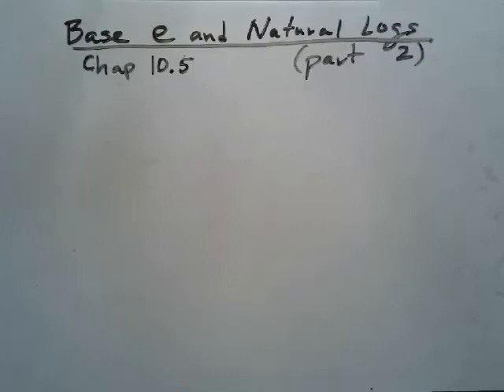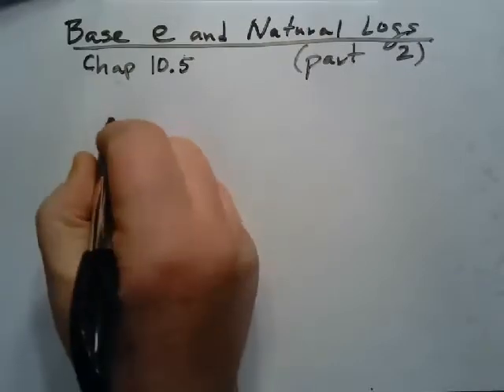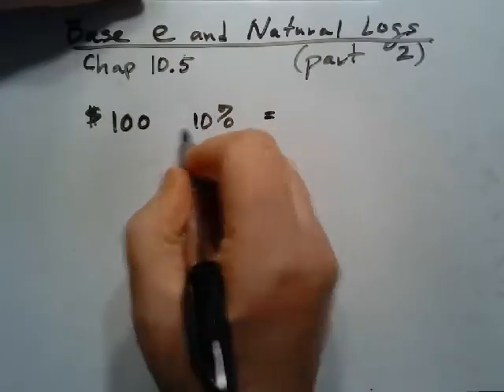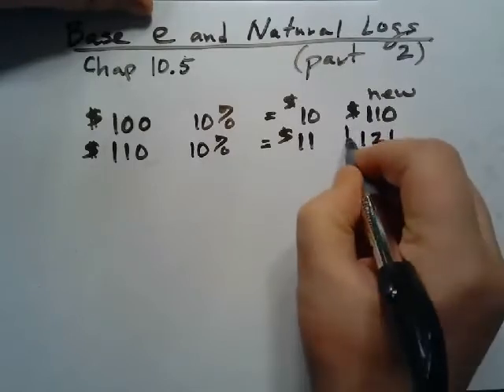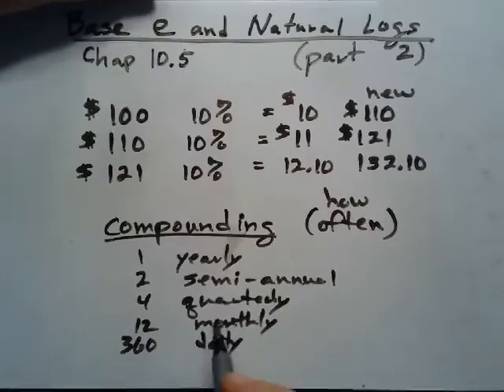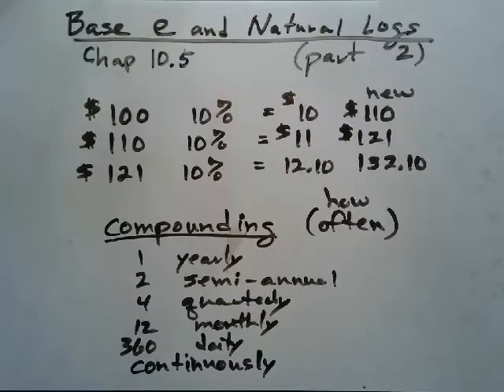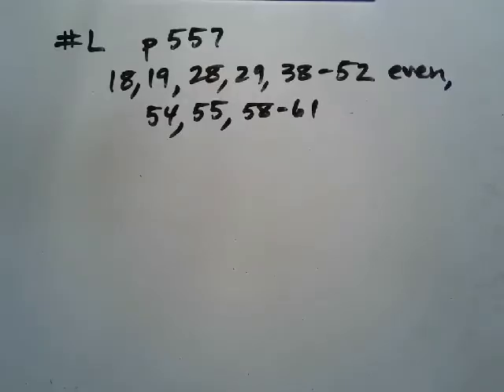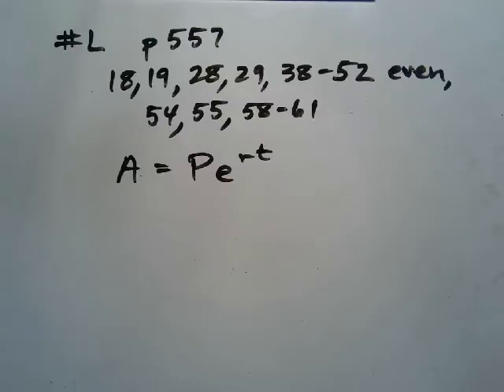Base e and Natural Logarithms chap 10.5 part 2